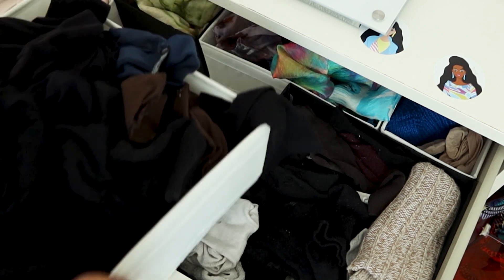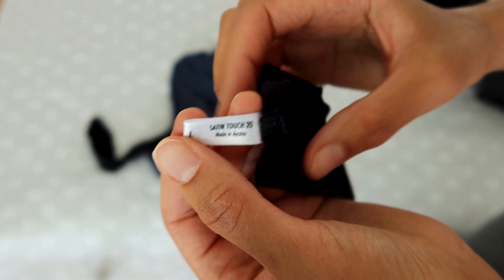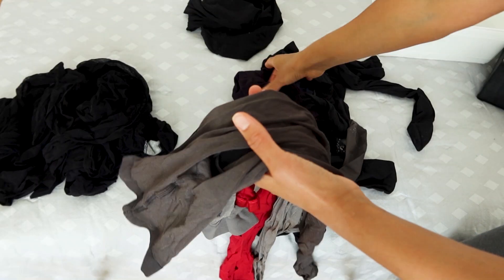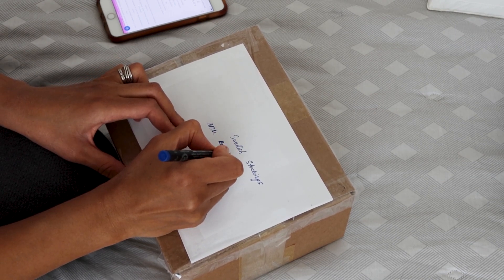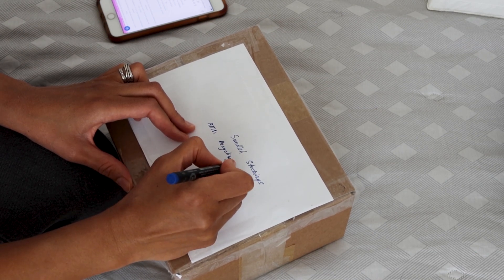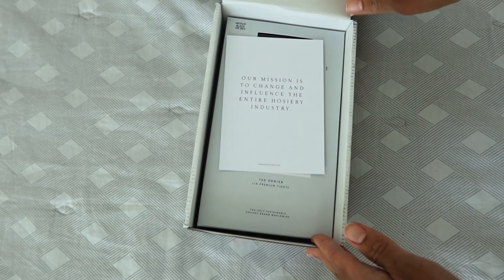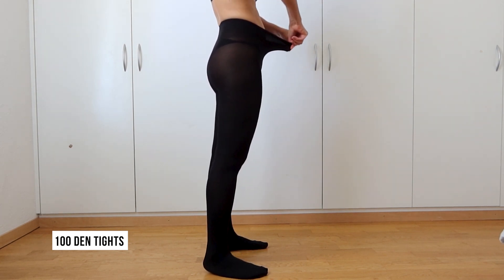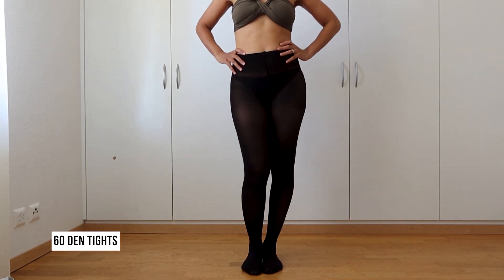SUSTAINABLE FASHION: Are ethical stockings worth the hype?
In this video, Sustainable Fashion: Are Ethical Stockings Worth the Hype? I share my review of a sustainable fashion brand Swedish Stockings. I discovered this brand not so long ago. I like that they make stockings of Econyl, which is regenerated nylon and they also run a recycling program.